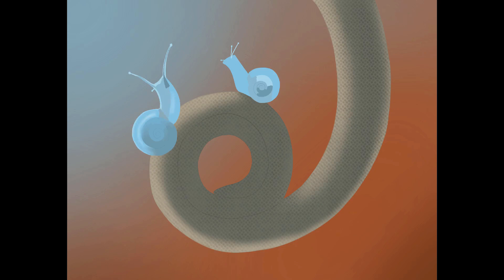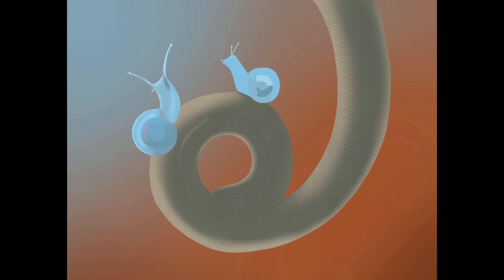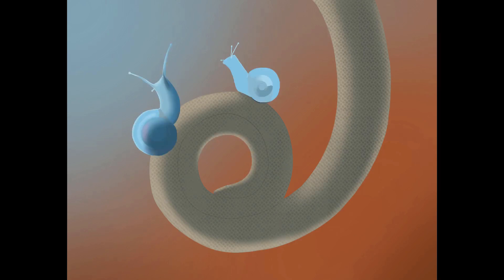Snails on a Tail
Some snails on a lizard tail :)